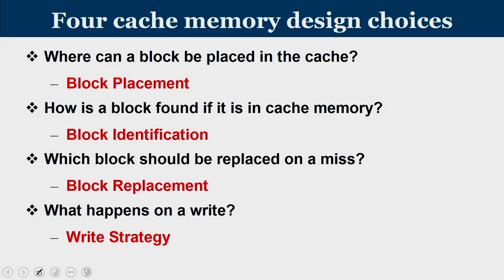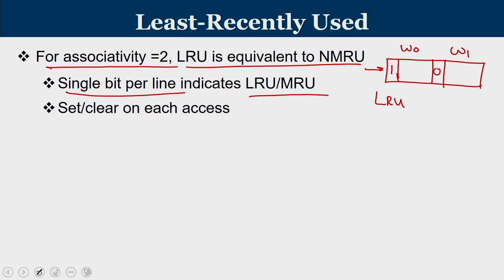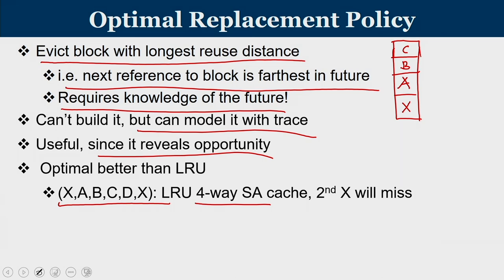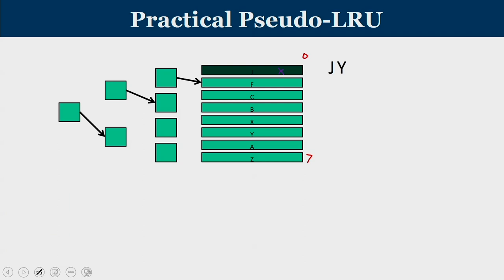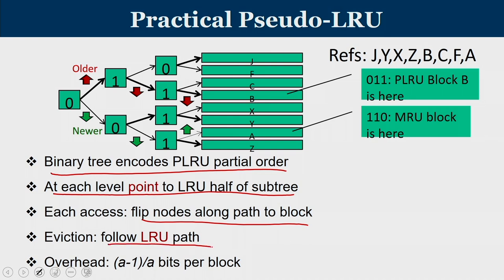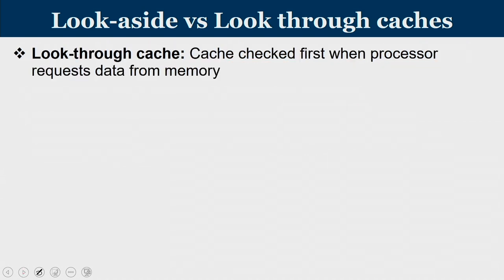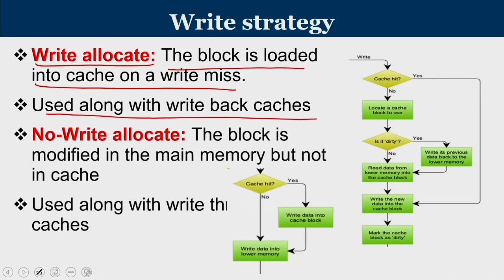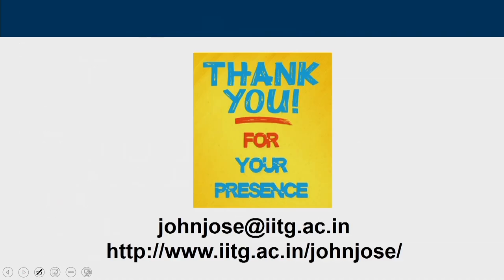Lec 22: Block Replacement Techniques & Write Strategy